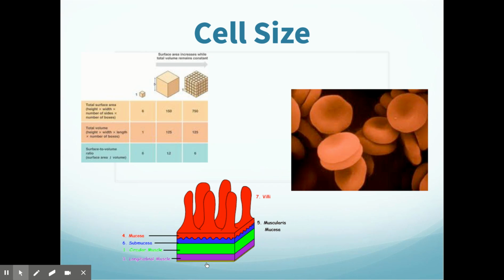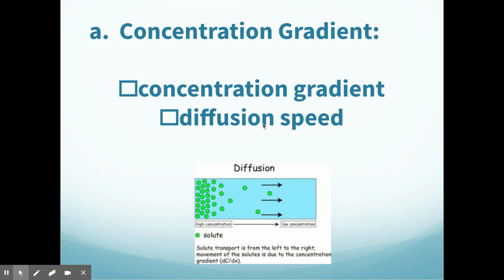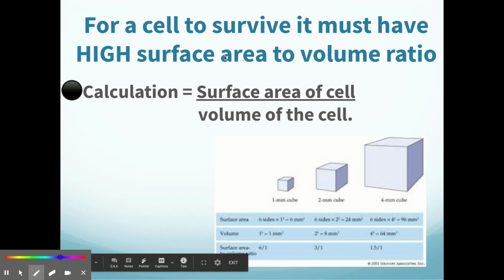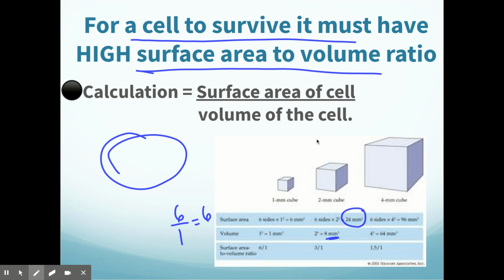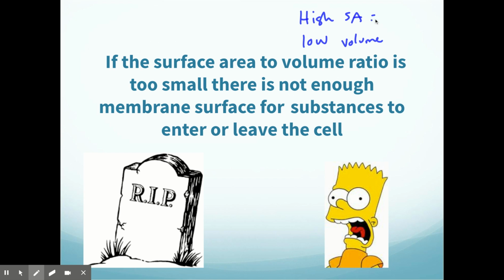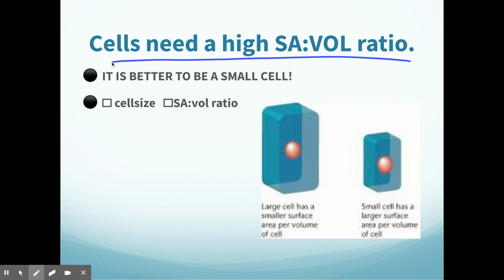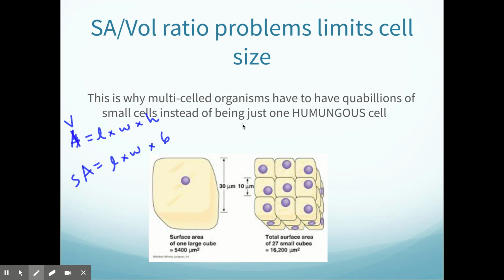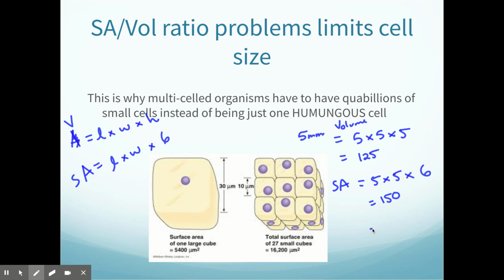8.3 Cell size